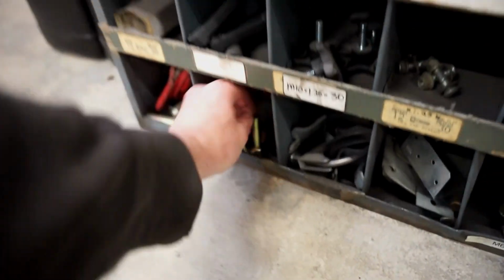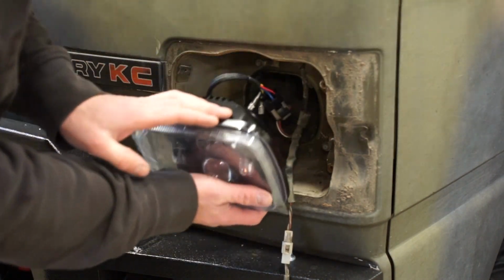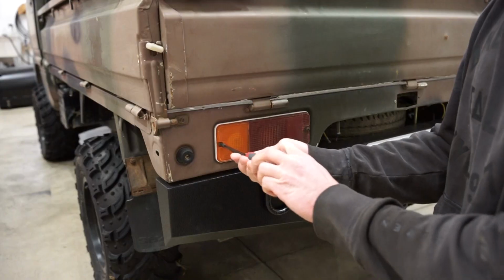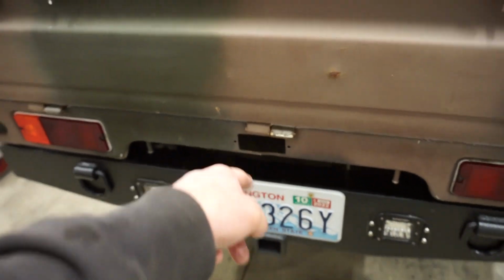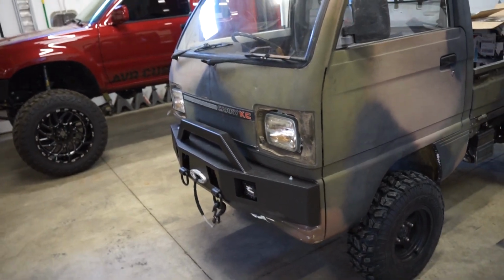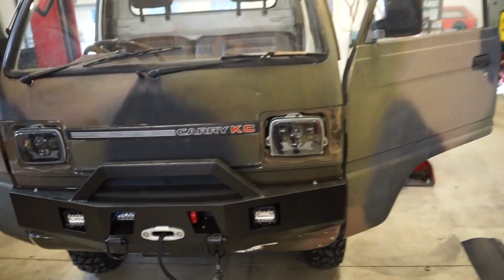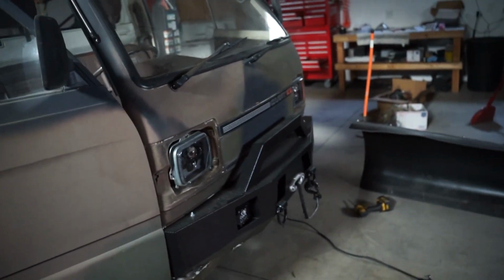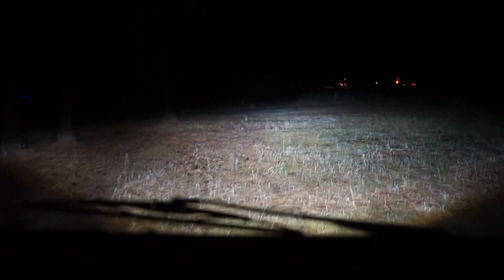The Best LED Headlights I Have Seen!!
These LED headlights are by far the nicest i have seen! Amazing brightness and light output, plus a crisp cutoff!! These lights also fit older Toyota trucks, Jeeps and more!!

Headlight Harness
Taillight Lenses

Tools To Help With Your Fabrication Jobs:
Powder Coating Gun
Hobart Welder
Plasma Cutter
Metal Chop Saw
Mini Metal Saw
Strip Disc
Flap Disc
4 1/2" Grinder